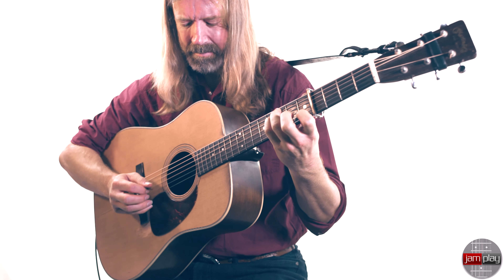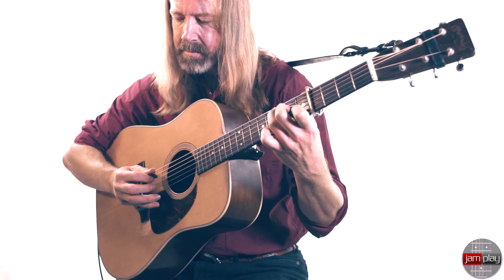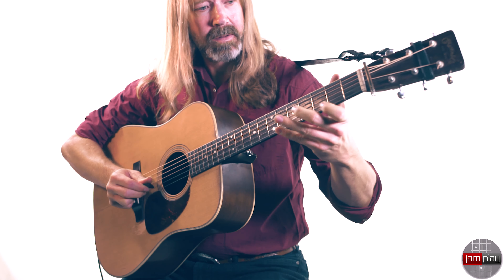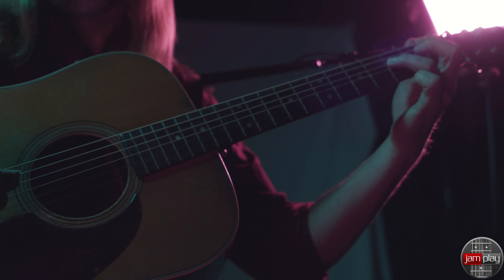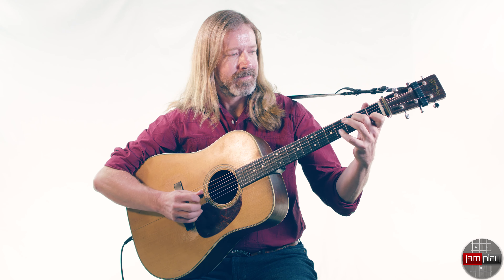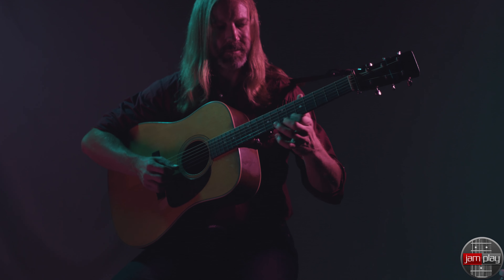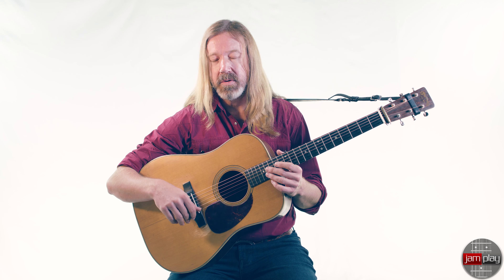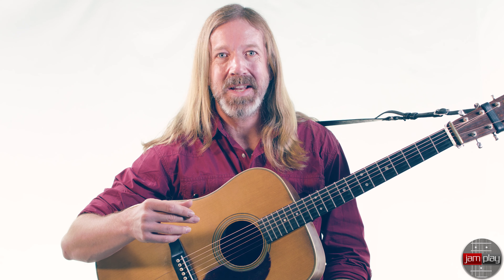Tyler Grant - Up to Speed with Bluegrass Flatpicking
National Flatpicking Champion Tyler Grant teaches bluegrass guitar mastery!

Build your Bluegrass flatpicking with National Flatpicking Champion and prized educator, Mr. Tyler Grant. Tyler provides the framework for aspiring Bluegrass players of all skill levels, offering a concise, well-organized approach for this energetic, ear catching style. We will cover technique, melody, groove and essential songs, providing the ubiquitous techniques for all bluegrass songs, styles, solos and more.

Suited for guitarists of all skill levels, this is an all-encompassing, 18 hour course featuring 30 exclusive lessons. A must have course for all Bluegrass players!